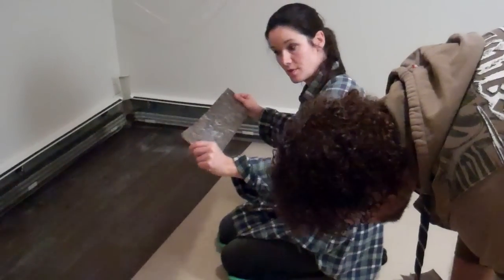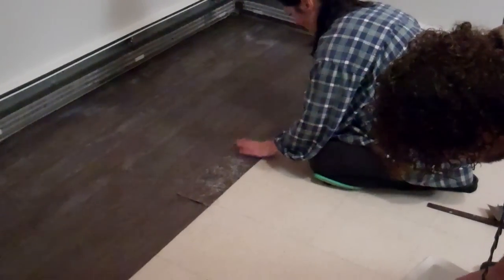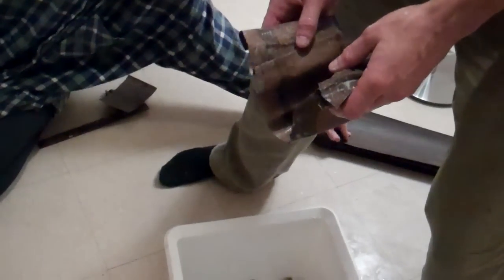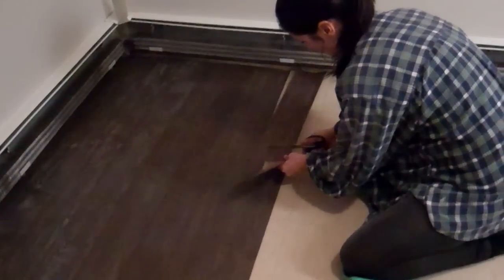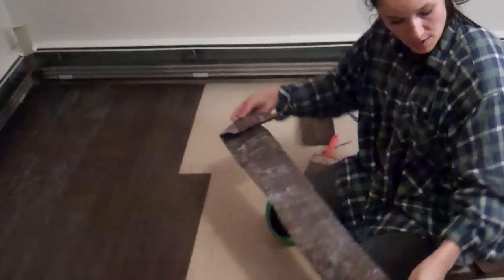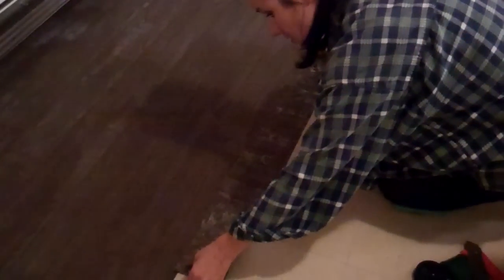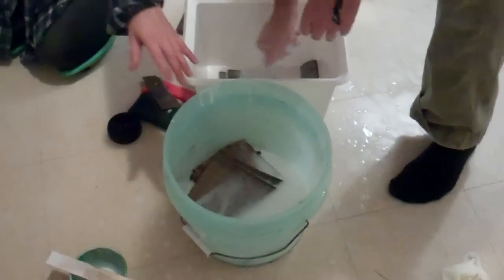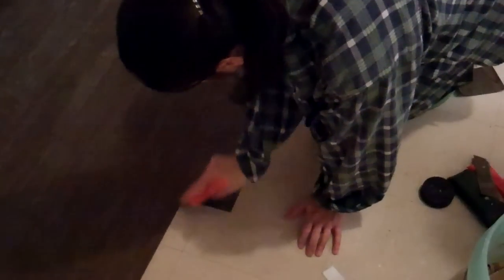Paper Bag Flooring - How to lay paper bag floor- wood plank style - paperbagflooring.com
Technique for laying the paper bag floor, wood plank style.